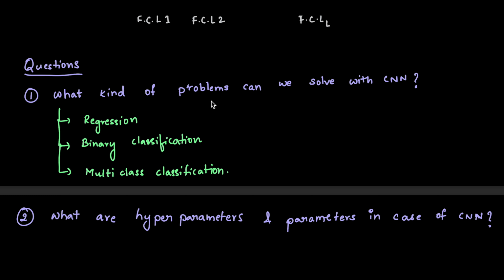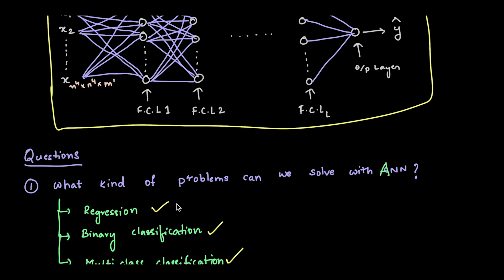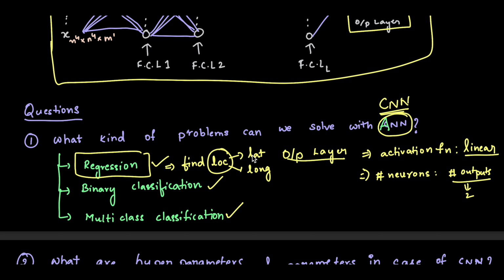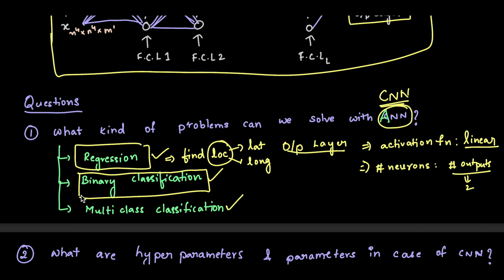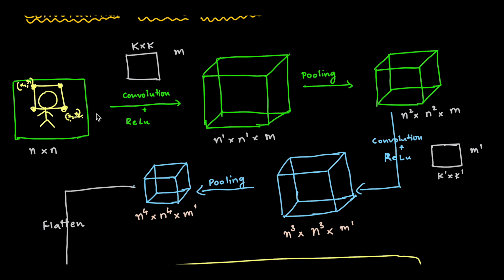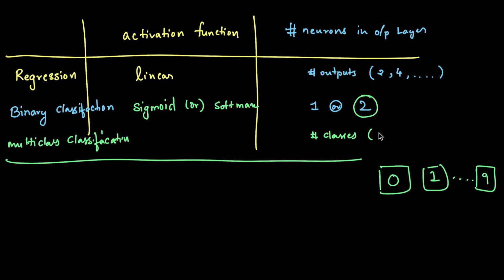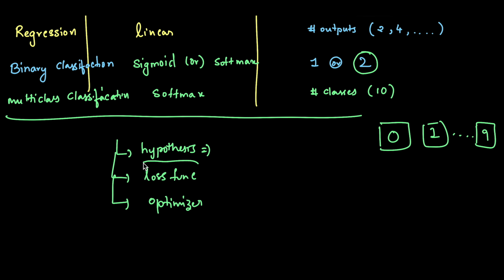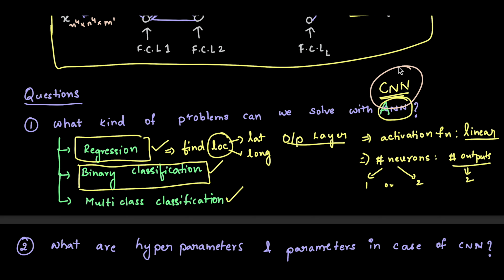Can CNN Solve Regression, Binary Classification & Multi-Class Classification? | Explained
In this video, we explore whether Convolutional Neural Networks (CNNs) can be used for different types of machine learning problems:
✅ Regression – Can CNNs predict continuous values?
✅ Binary Classification – How CNNs classify two categories
✅ Multi-Class Classification – Handling multiple categories with CNNs
✅ Practical insights & use cases